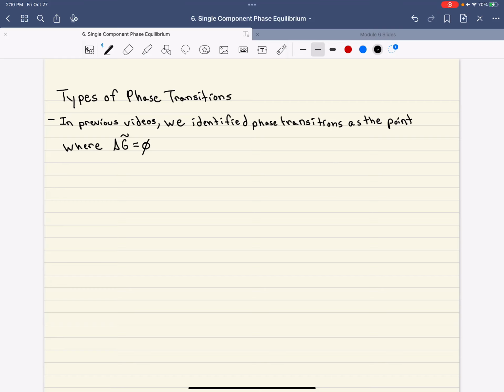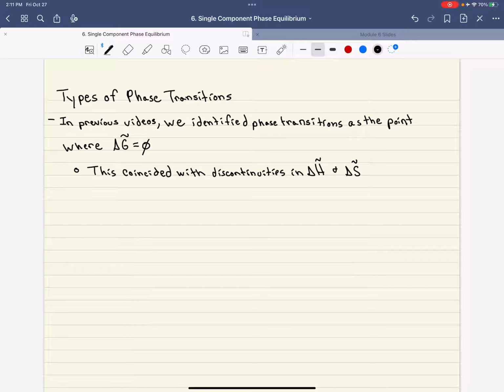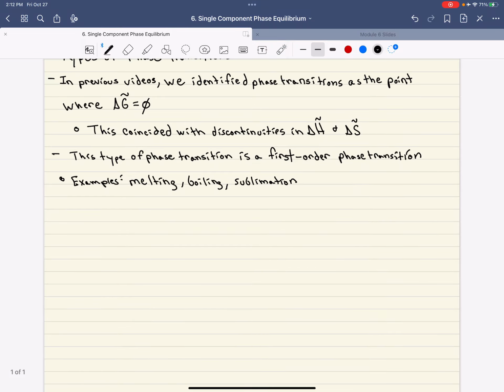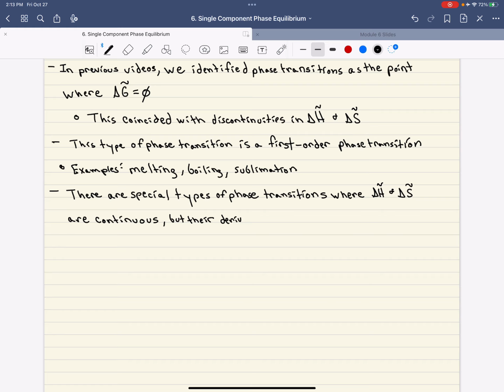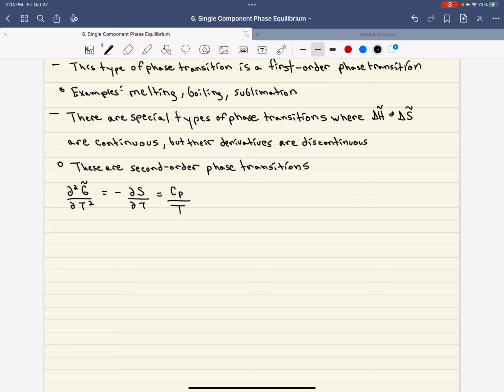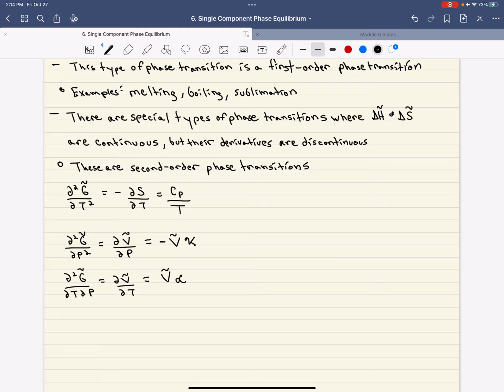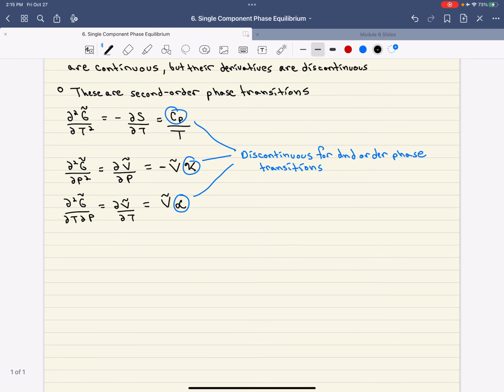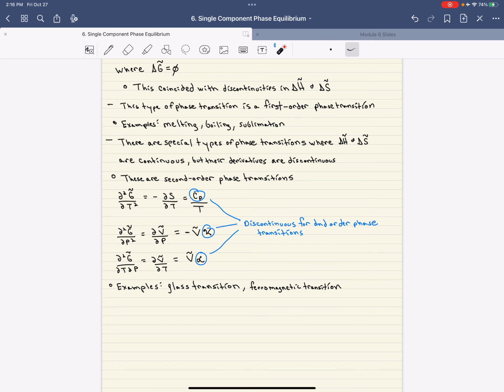87 Types of Phase Transitions